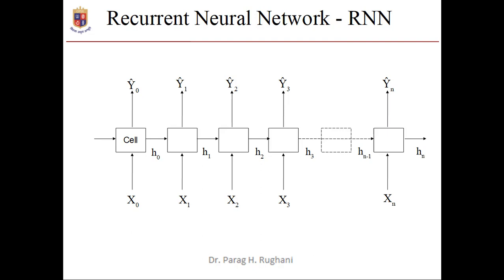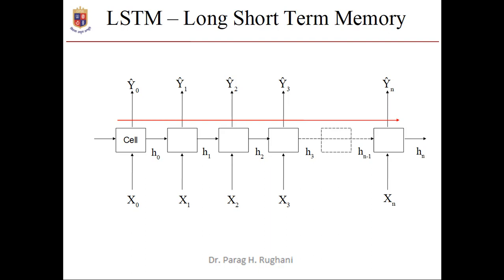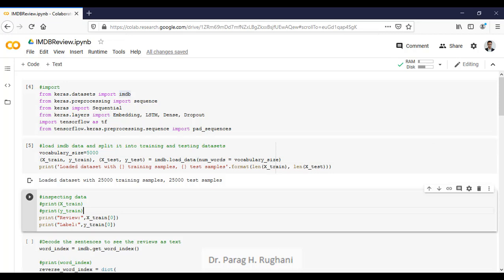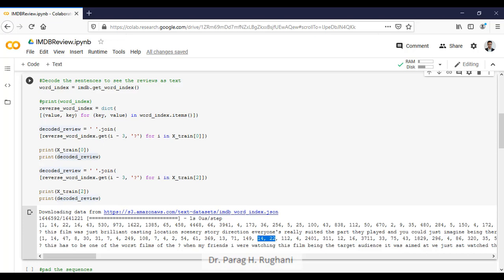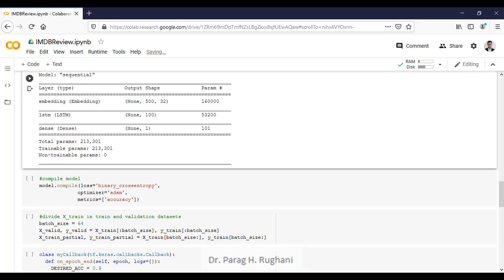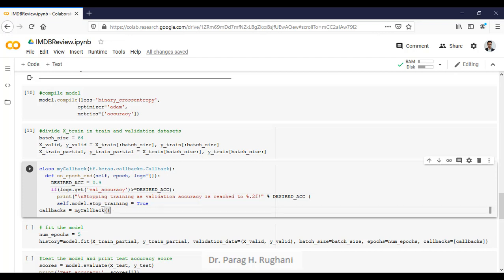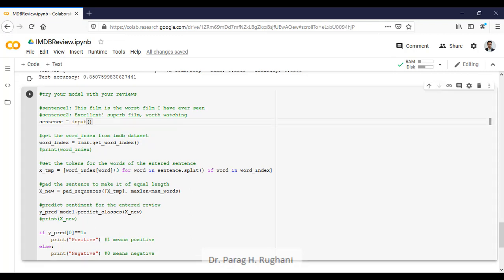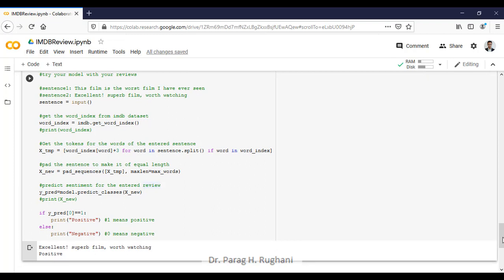NLP IMDB Review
Practical Implementation of NLP